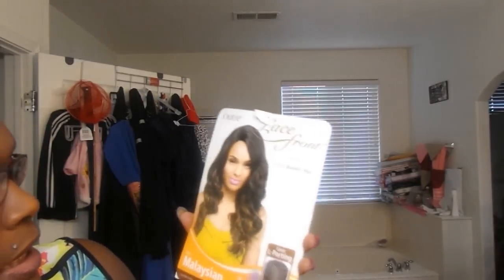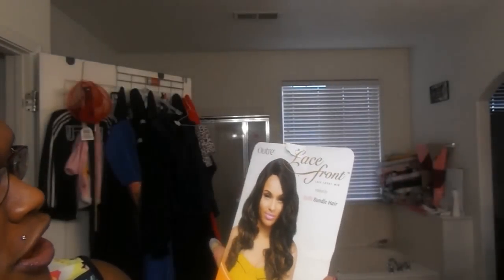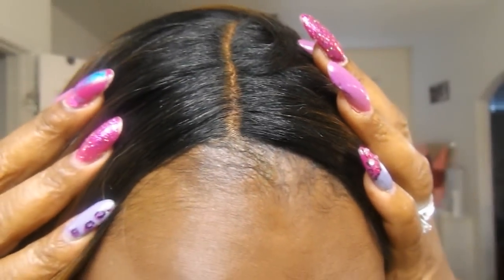WIG REVIEW WIGGY Wednesday Outre Batik Bundle inspired Malaysian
I absolutely  love her, light tangling but no shedding.